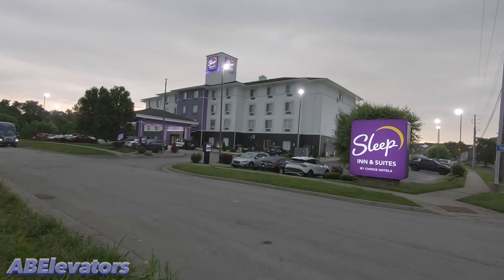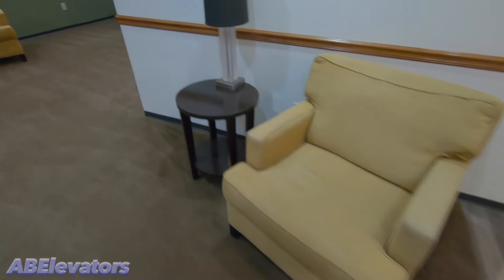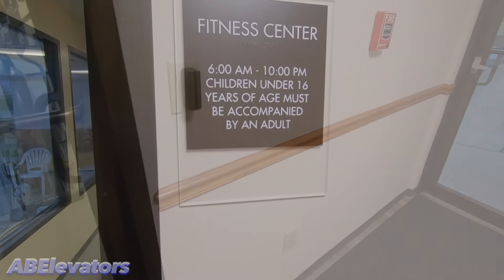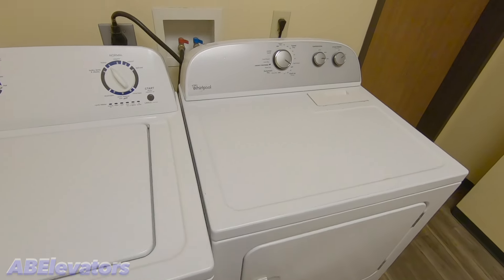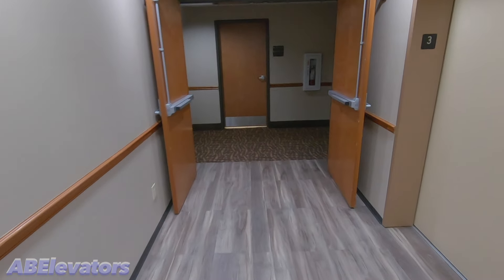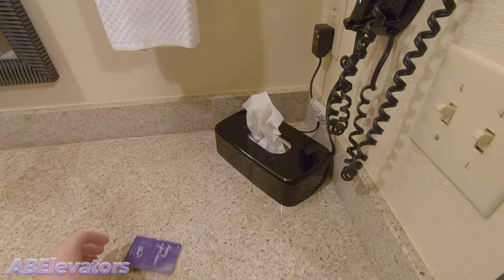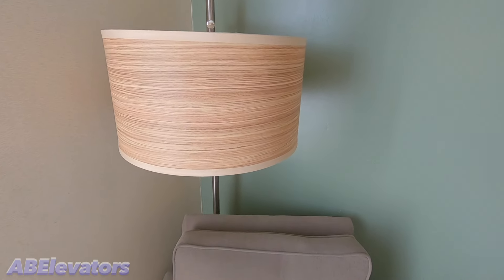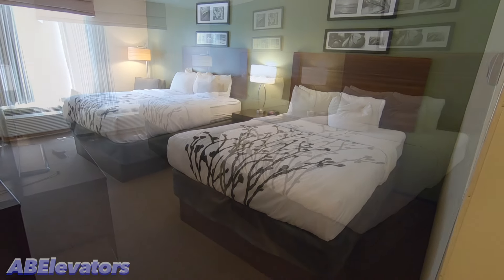Hotel Tour - Sleep Inn & Suites - Shepherdsville, KY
This was a decent hotel; I would recommend it to anybody traveling through the area.

Recording date: Friday, June 23 & Sunday, June 25, 2023